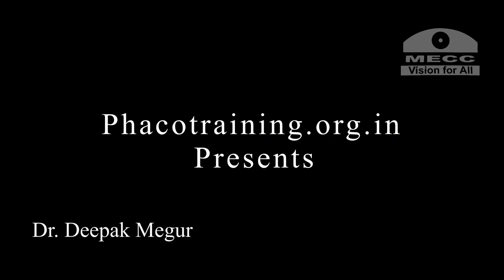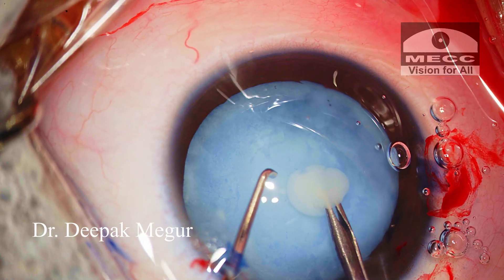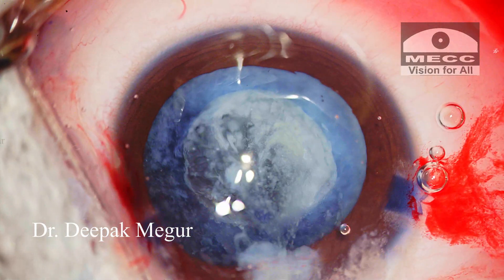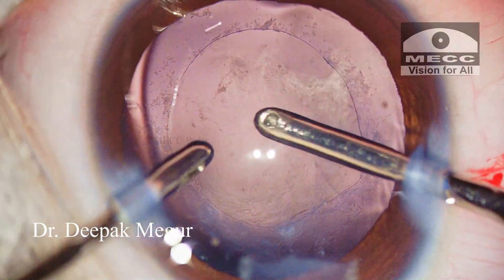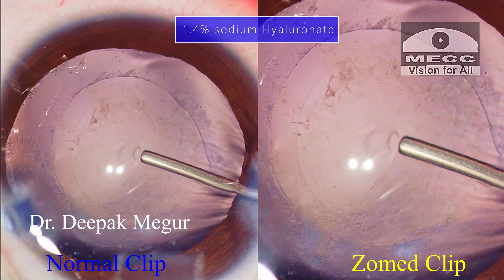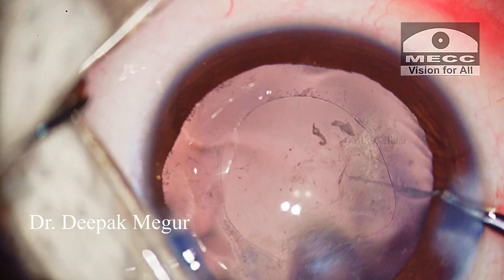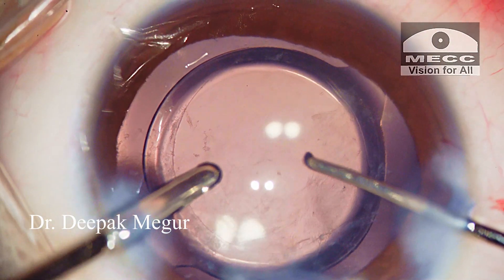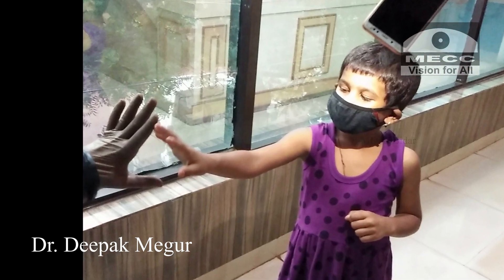Posterior Capsulorhexis in a case of Congenital Cataract with Nystagmus -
In this video i demonstrate the technique of performing Posterior Capsulorhexis in a 7 year old girl with congenital Cataract with Nystagmus.
The 4 steps which recommend during PCCC would be
1. Underfill the bag with OVD
2. Perforate the posterior capsule with a straight 26 G needle
3.Inject cohesive OVD through the opening in the burgers space.
4. Initiate and complete the PCCC using a forceps through the side port.